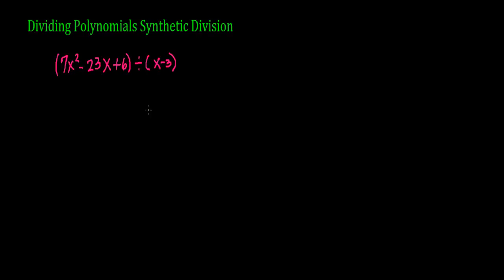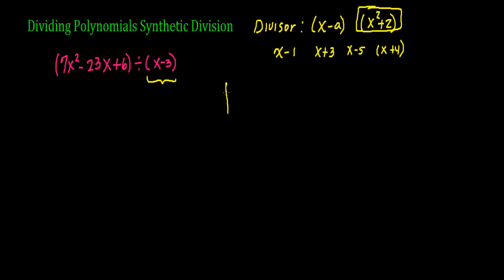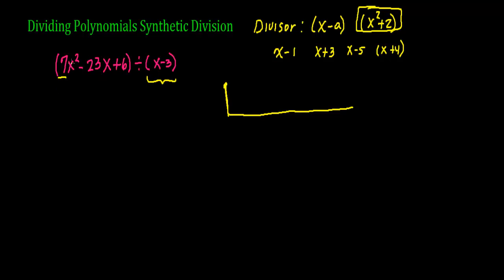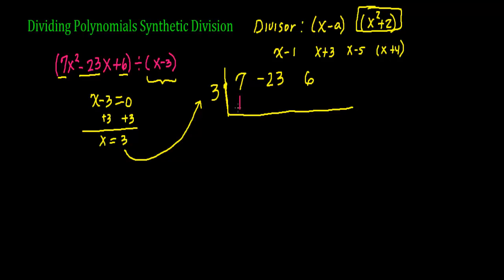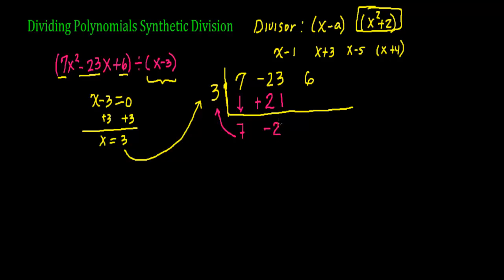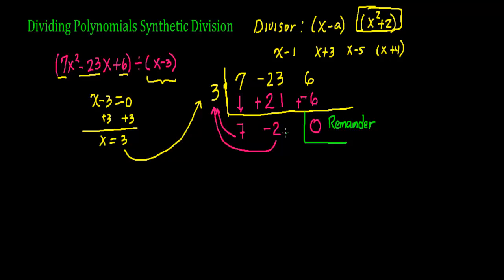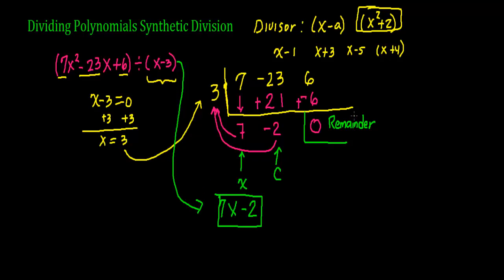Dividing Polynomials Synthetic Division Example 1